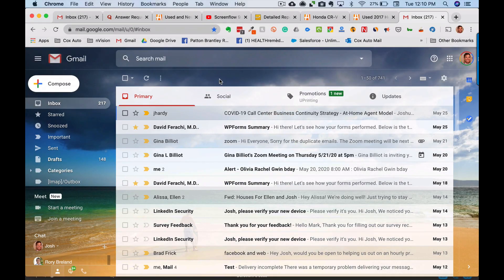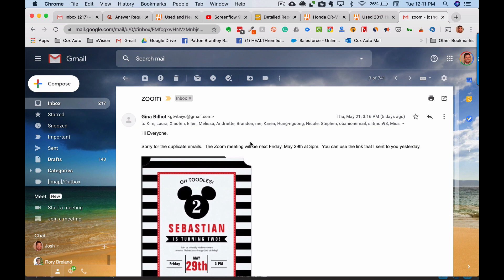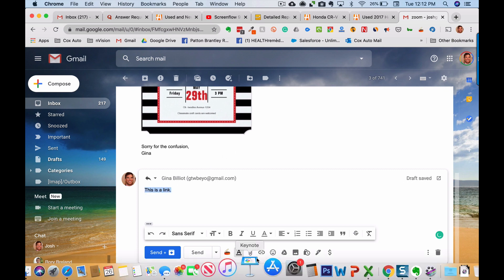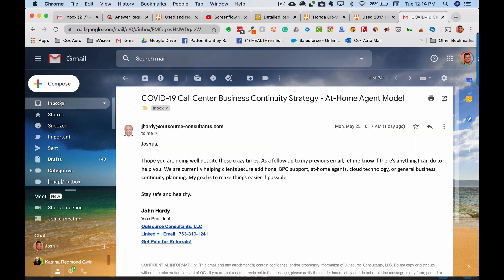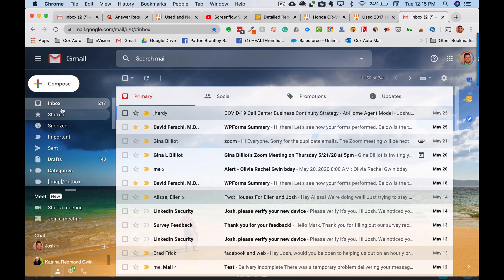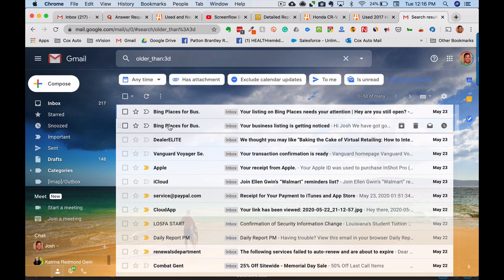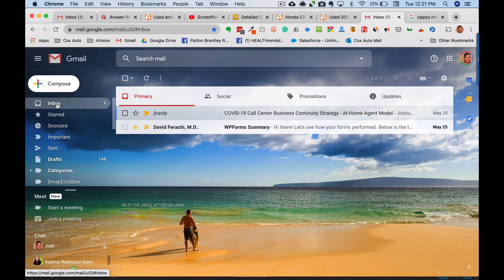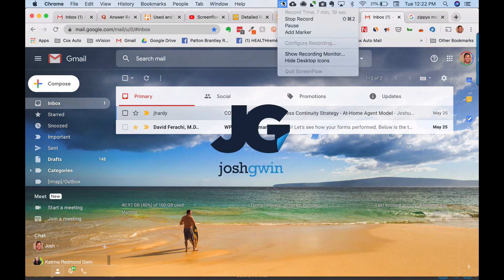Gmail Tips and Tricks for Productivity (2020)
Here are gmail tips and tricks for productivity in 2020. In this video I cover gmail productivity tricks such as keyboard shortcuts, as well as how to archive you older emails so you don't have a cluttered inbox.

I used to have over 30,000 emails in my inbox until I started applying some of these tips and tricks.

You can use these gmail producitivty tips to make your life much easier while using the gmail platform.